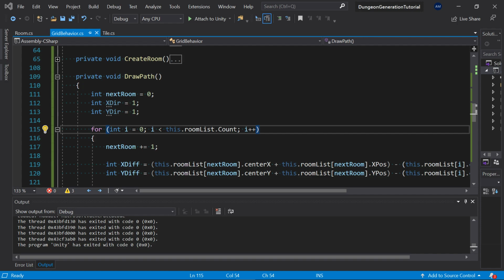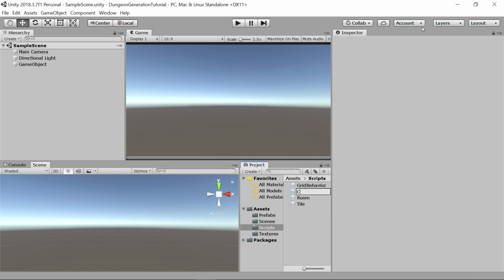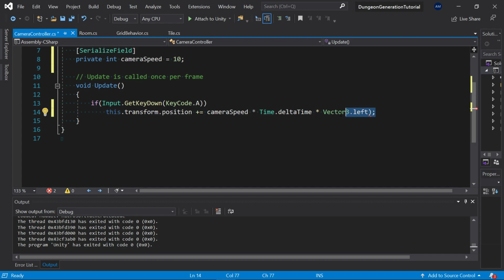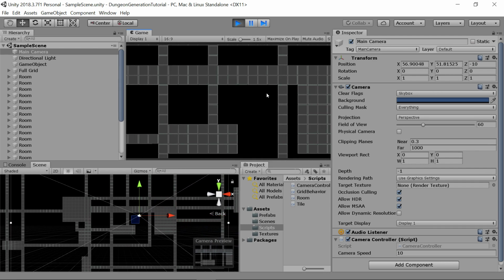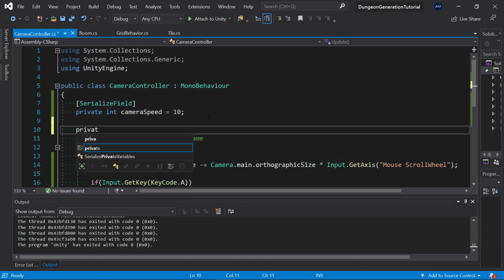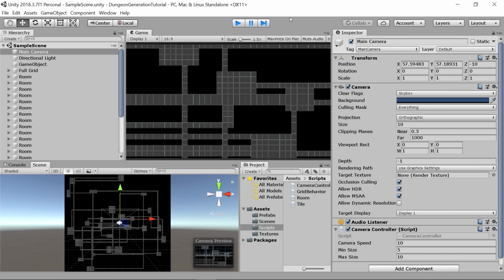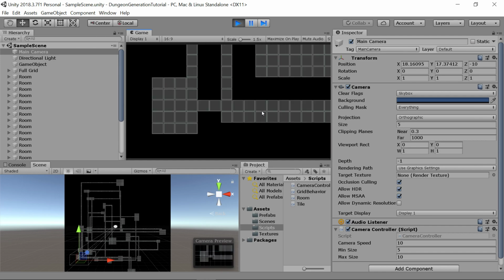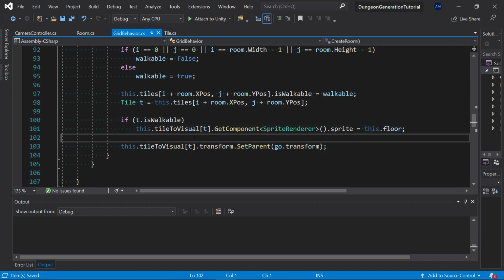Unity Dungeon Generation: Part 5 - Camera Move and Zoom!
This tutorial series shows a way to generate a dungeon!
I am a big fan of rogue-like dungeon crawlers and so I wanted to show a way that you can use to generate your own dungeon map!

In this video we will be making the camera move and zoom in and out.